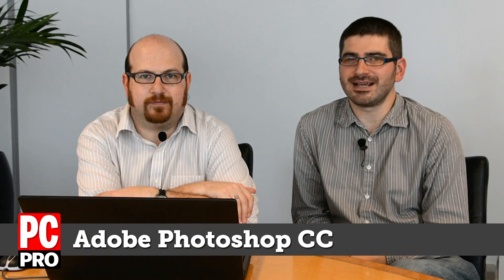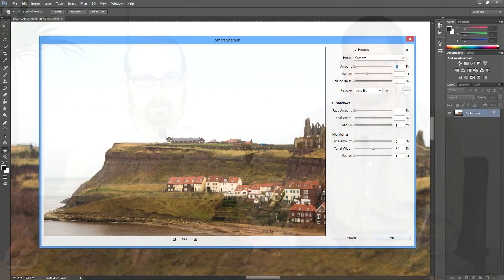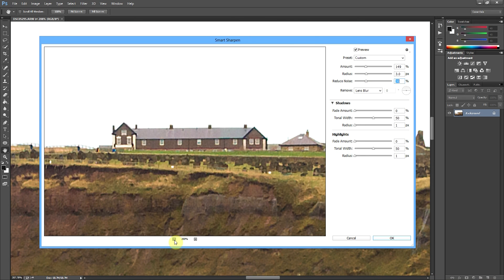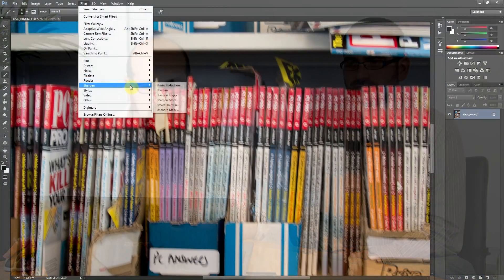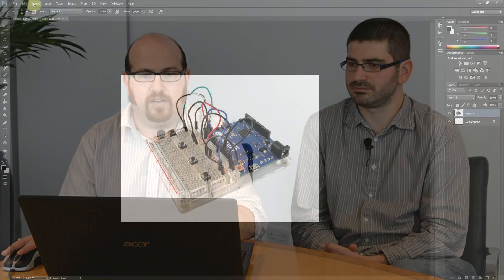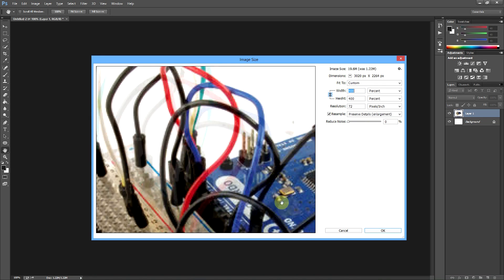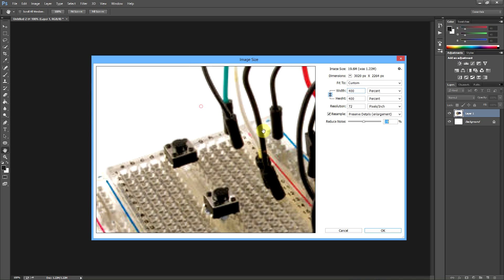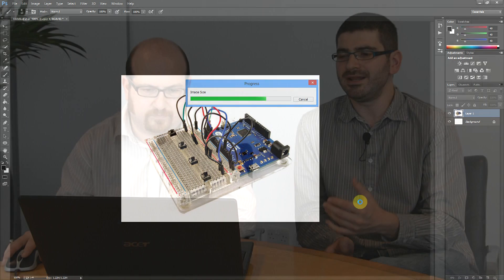Adobe Photoshop CC review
Adobe Photoshop CC review: the latest, subscription-only version of the software